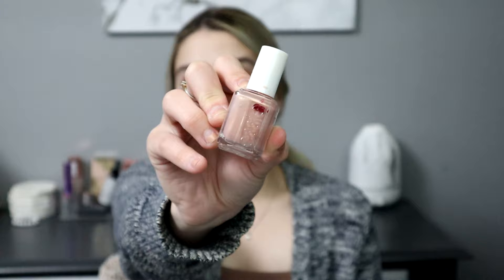PAN THOES POLIHSES! ROLLING TWO NEW POLISHES IN!!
Today I will be updating you on my nail polish project! This year I am doing a pan those polishes to hopefully finish a few nail polishes and also rotate through my collection. Today I will be rolling out two products and starting fresh!!

My Small Business: Themarbelco.com